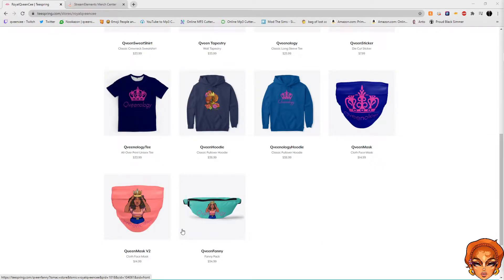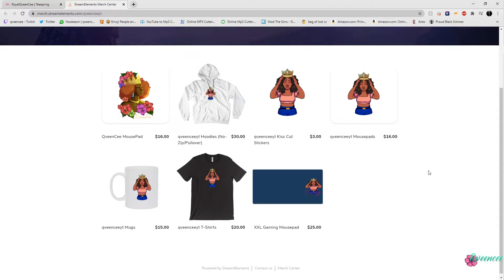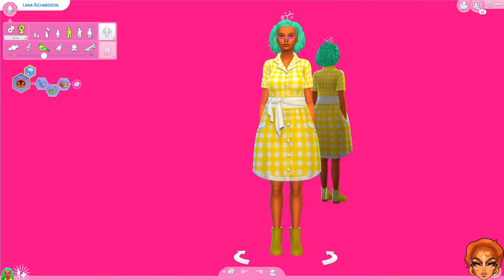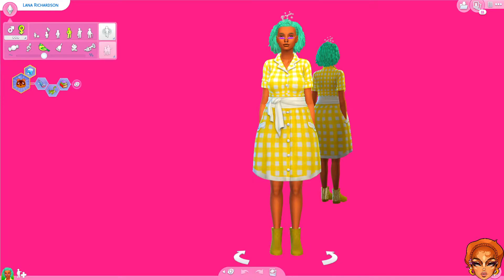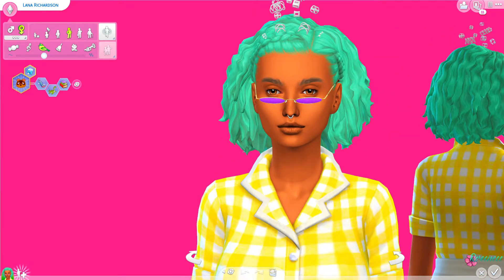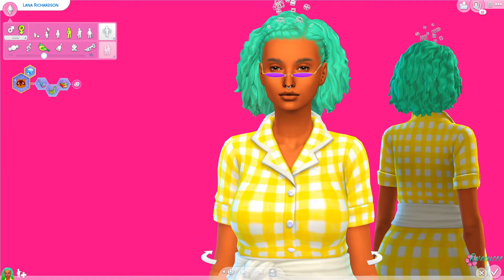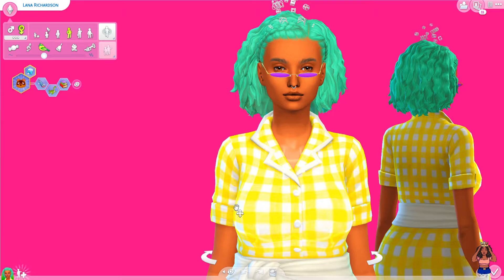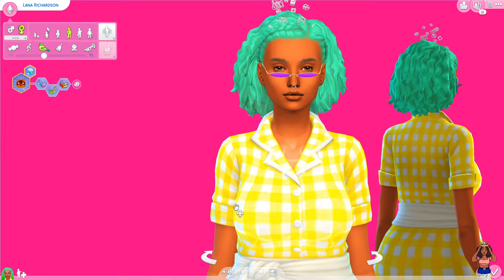The Sims 4| CAS + CC Links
UPLOAD YOUR SIMS IF YOU WANT TO SEE THEM IN MY GAME USING

Origin: qveenceee
IMVU: Chiva
SONG :
ES_ YourKarma

ts4
ts4cc
the sims 4
urban sims
black sims
the sims 4 laundry stuff
lets play the sims 4
The Black Simmer
the sims 4 create a sim
the sims 4 laundry day stuff pack
the sims 4 laundry stuff pack
the sims 4 get to work
the sims 4 jungle adventure
the sims 4 seasons
the sims 4 holiday pack

the sims 3 island adventure
the sims 3 pets
the sims 3 seasons
the sims 3 ambitions
the sims 3 late night